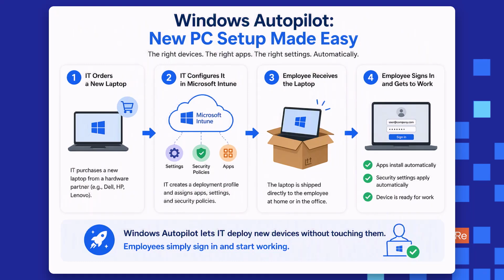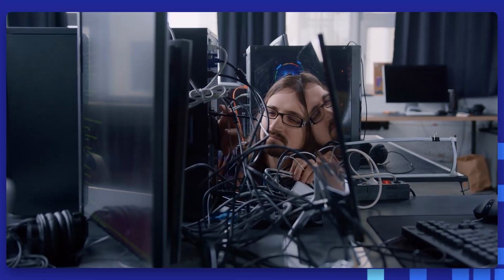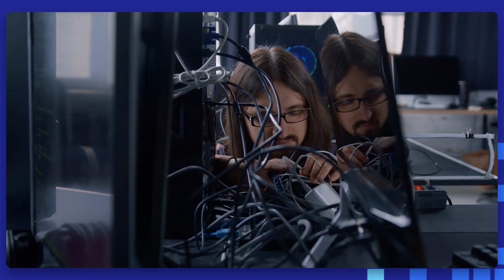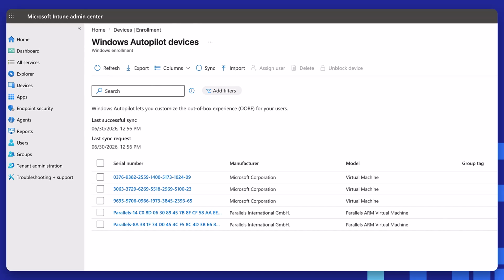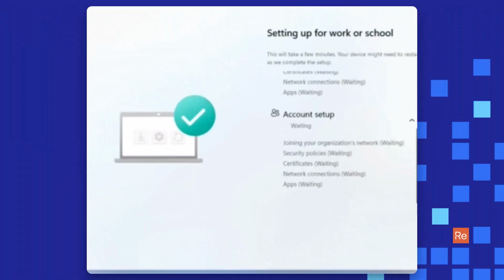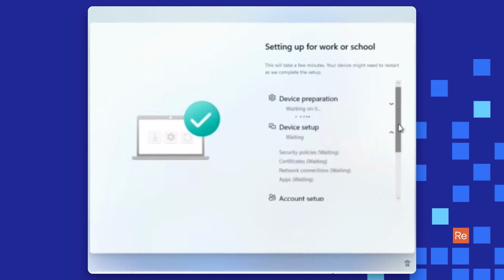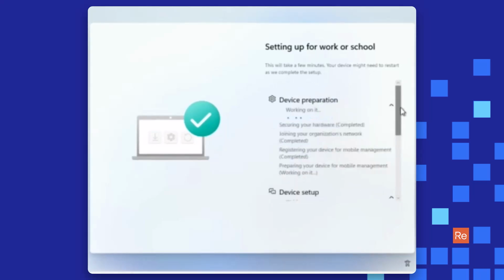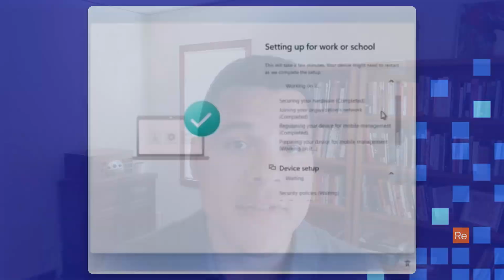Getting Started with Microsoft Intune: Windows Autopilot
Windows Autopilot simplifies device provisioning by allowing new devices to be configured and ready for users straight out of the box. In this video, Fabian Rodriguez explains what Windows Autopilot is, how it works with Microsoft Intune, and how organizations can streamline device deployment without traditional imaging or hands-on IT setup.

Whether you're new to Autopilot or building your first Intune deployment, you'll learn the fundamentals of modern device provisioning and how to create a smoother onboarding experience for both IT teams and end users.